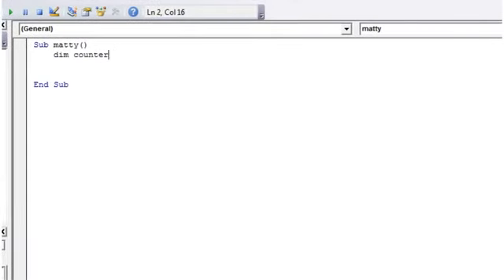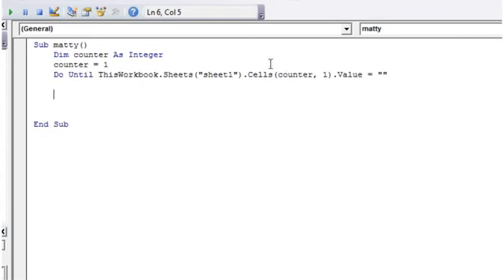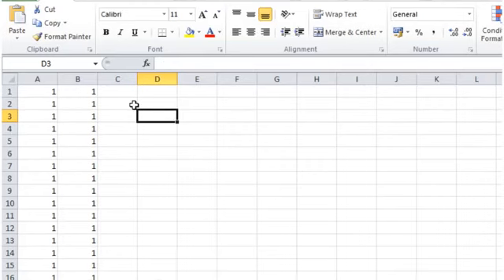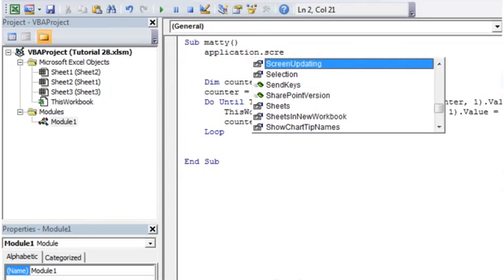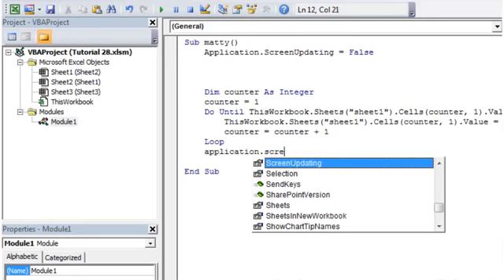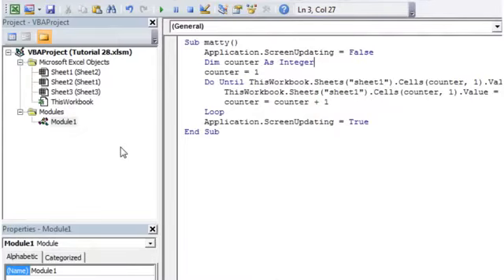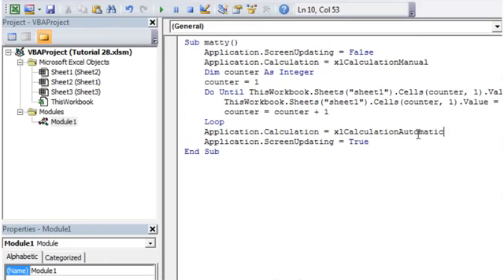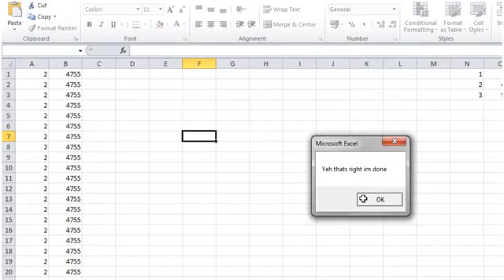Excel 2010 VBA Tutorial 28 Speeding up Loops